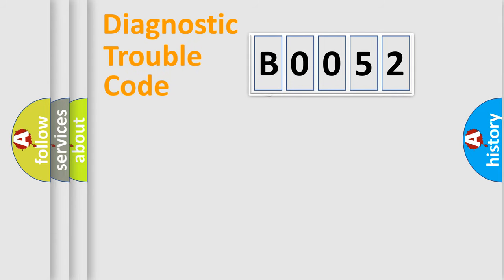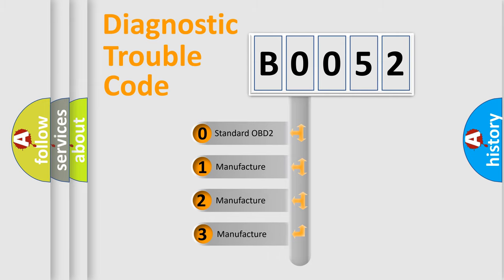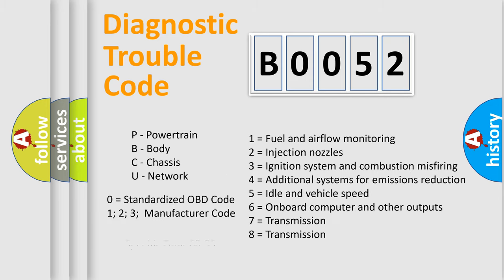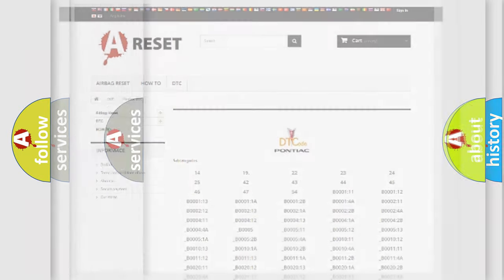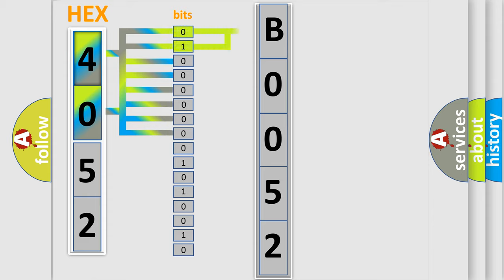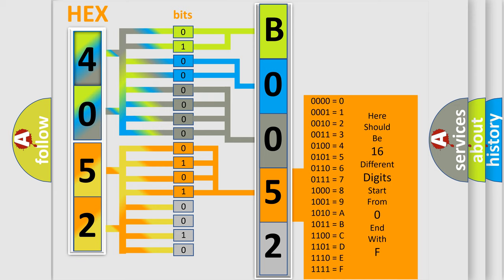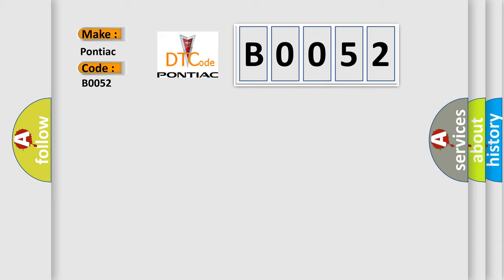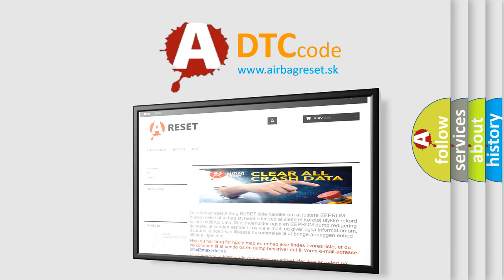DTC Pontiac B0052 Short Explanation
Contents:
0:21 Basic DTC analysis according to OBD2 protocol standard.
1:48 Insight into programming
2:58 A diagnostically understandable description of the Diagnostic Trouble Code
3:05 Basic error definition

Make:
Pontiac
Code:
B0052
Definition:
SRL Solenoid Circuit
Cause:
Solenoid circuitBrake actuator assembly